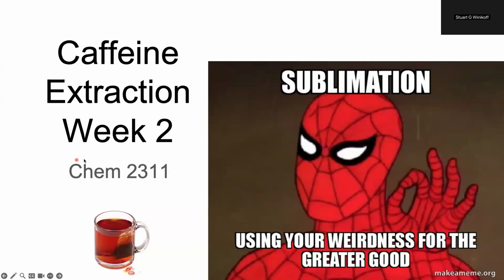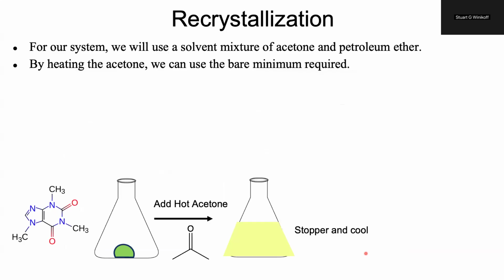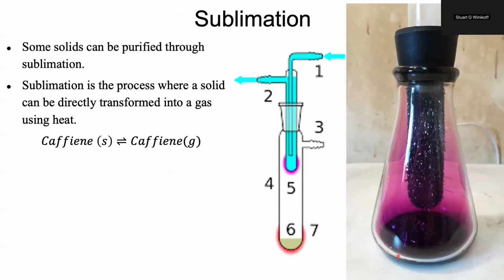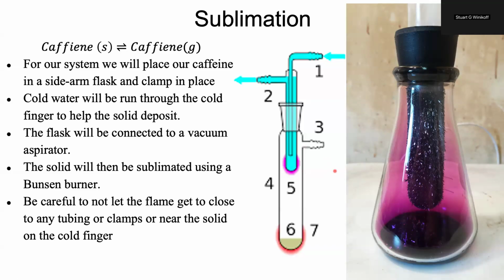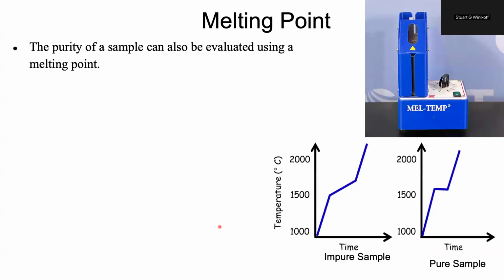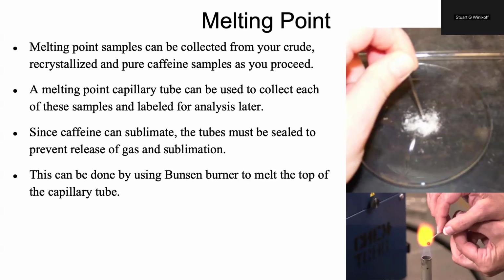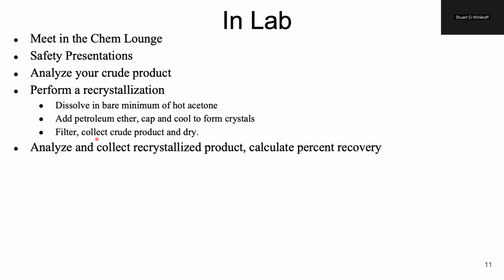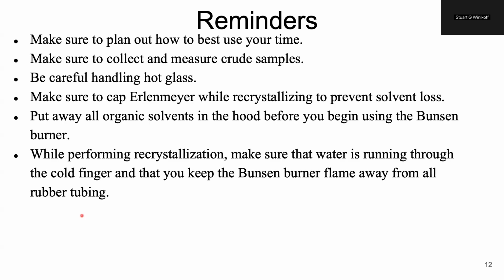Caffeine Extraction: Week 2